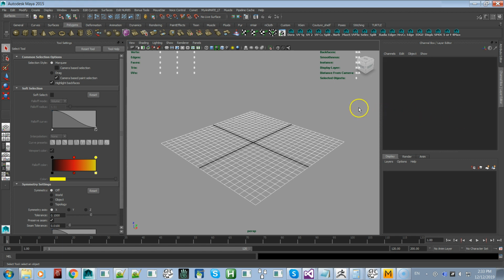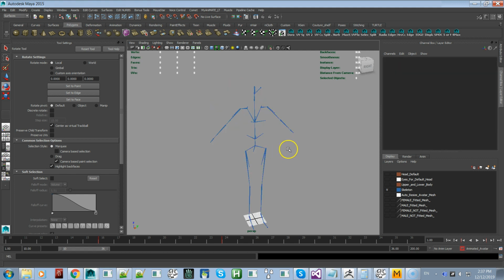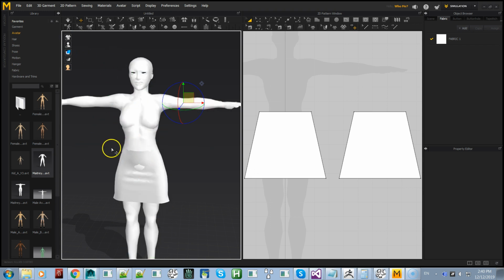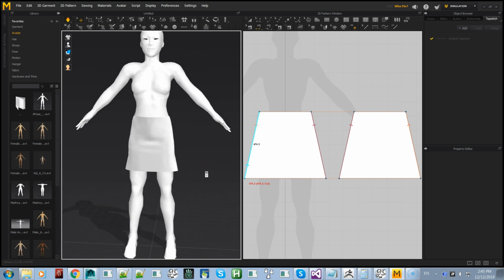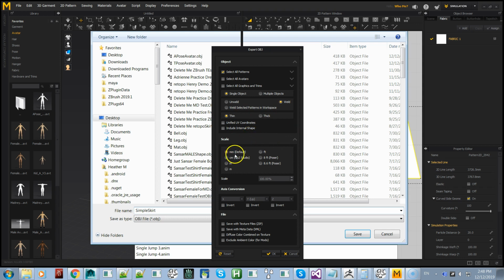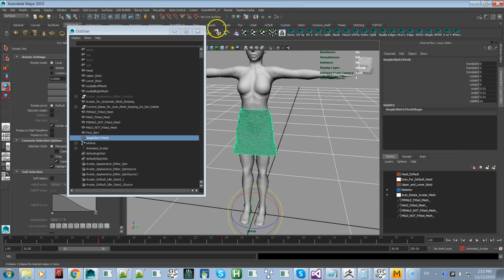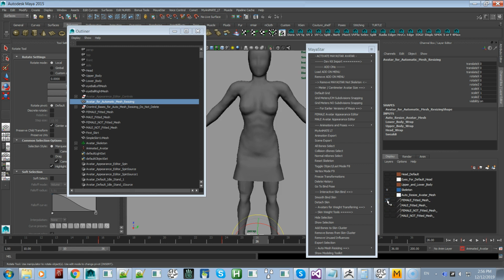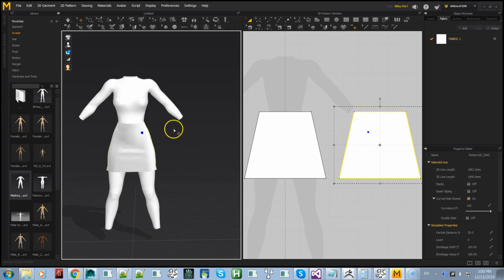Avatars Into Marvelous Designer Easy Way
This is the easiest and most accurate way to bring in an avatar body into Marvelous Designer.